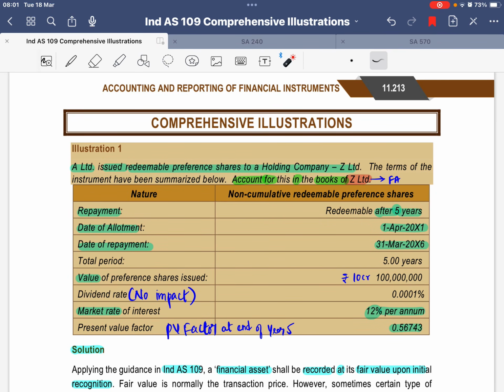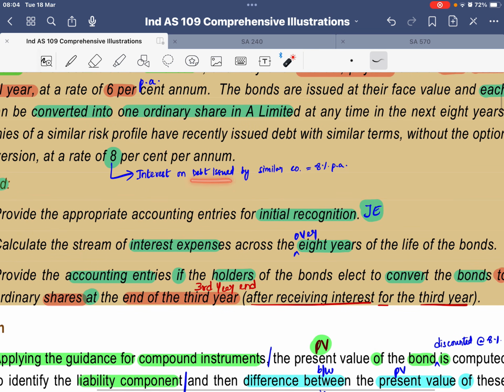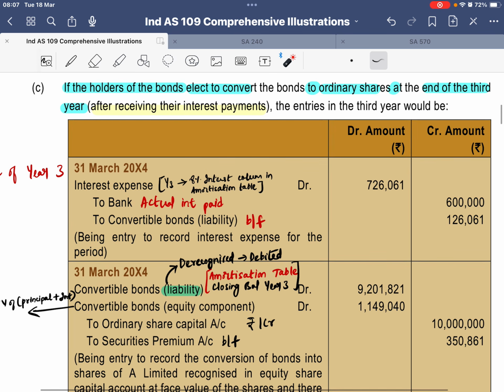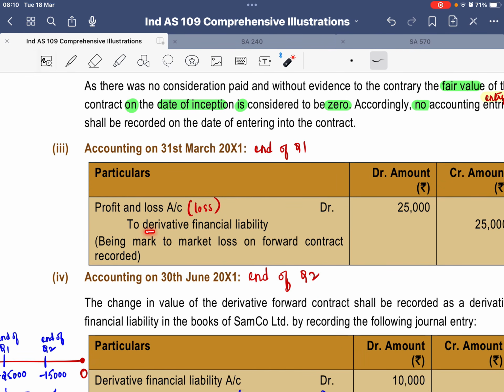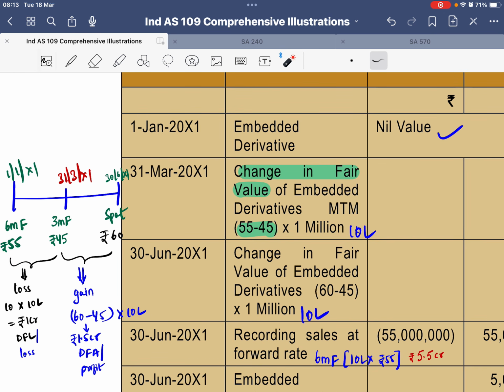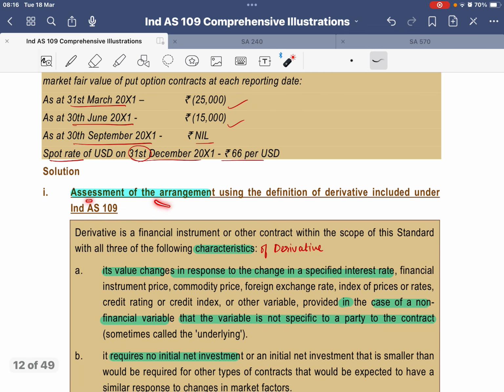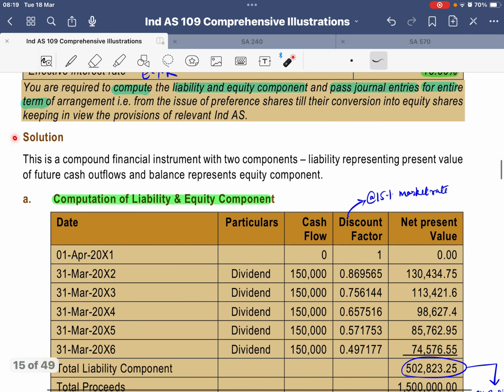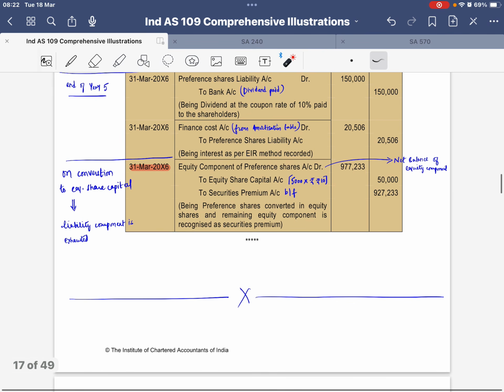(FR) Ind AS 109 Comprehensive Illustrations Revision in 20 min| Financial Instruments CA FINAL MAY25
Ind AS 109 Financial instruments comprehensive illustrations revision
Questions and answers revision
Quick recap
Revision of comprehensive illustrations